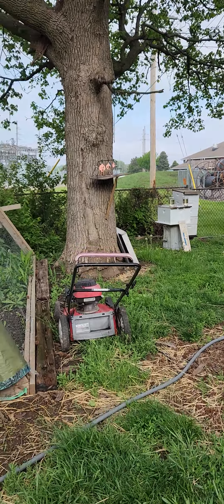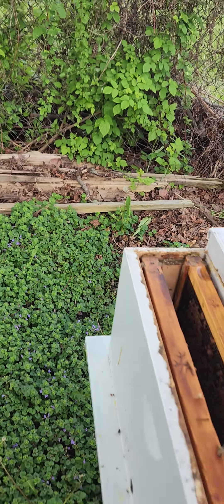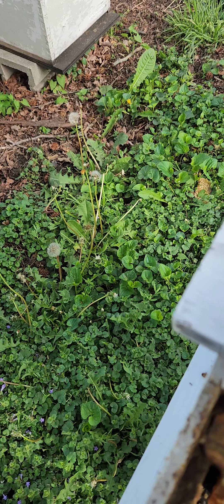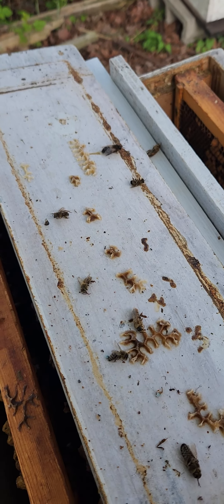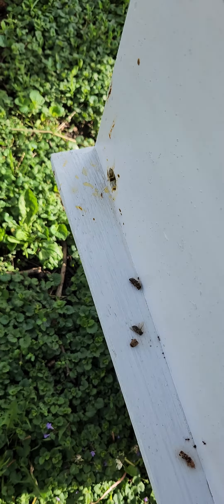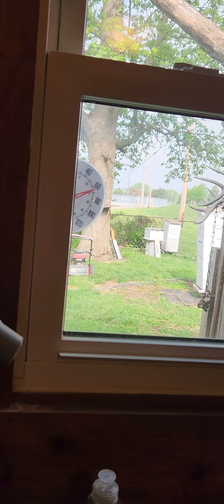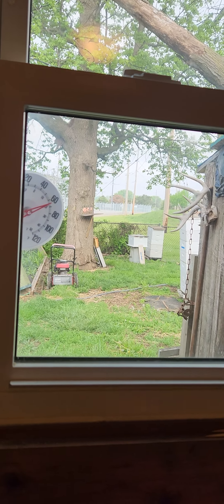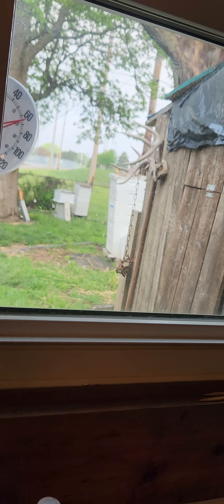May 9, 2023